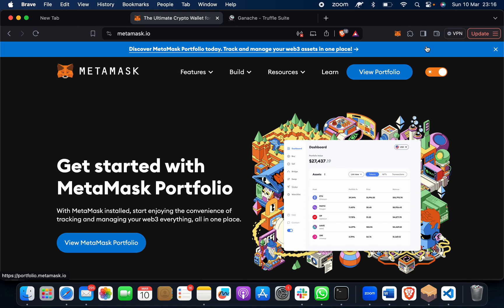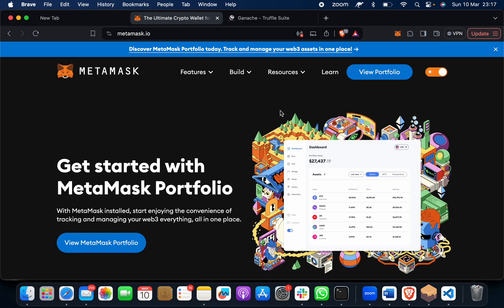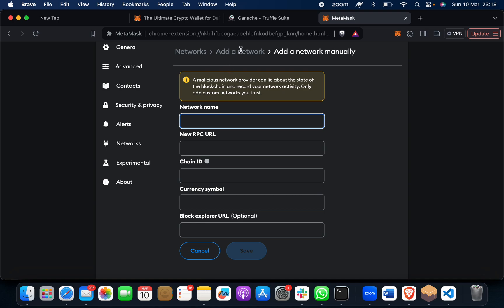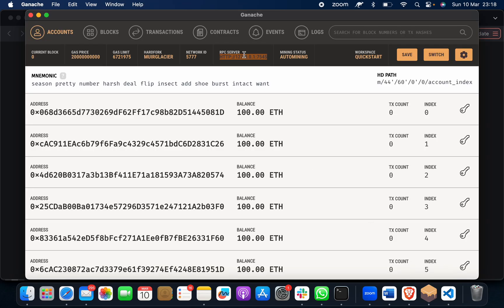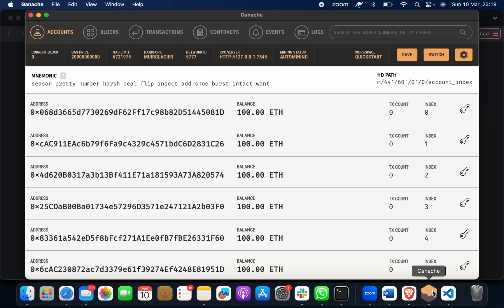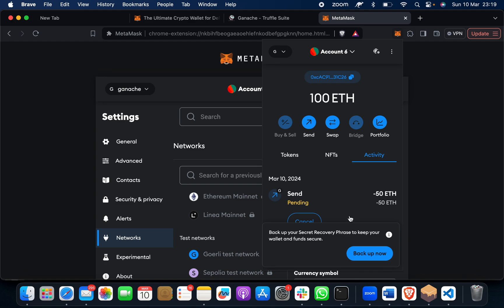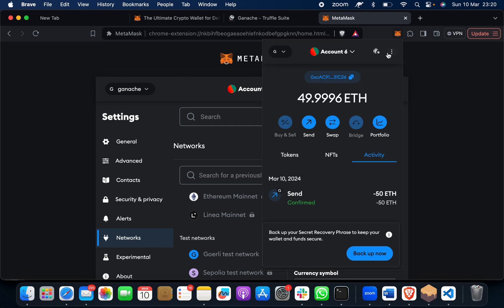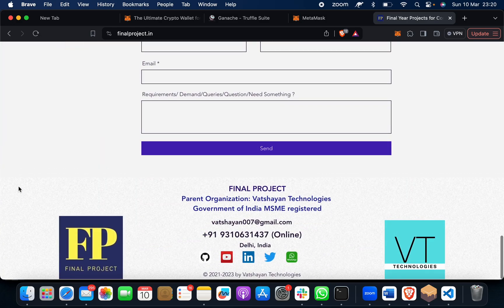Connect Metamask with Ganche in 2024 New Version of Metmask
Connecting Metamask with Ganche
Metamask Version 2024